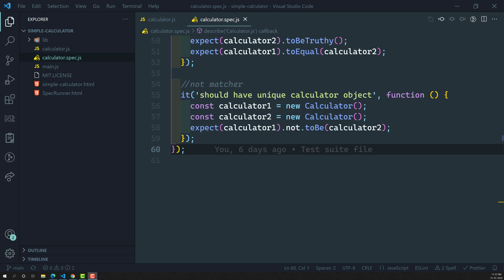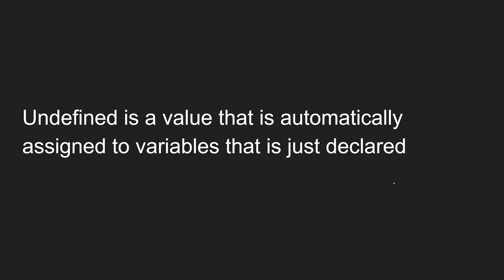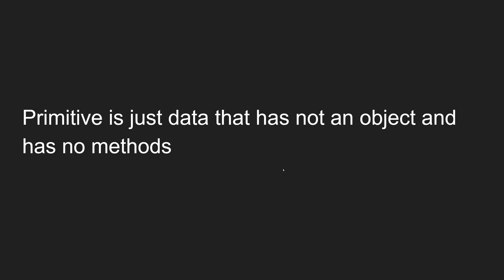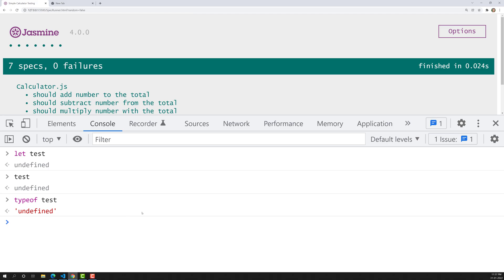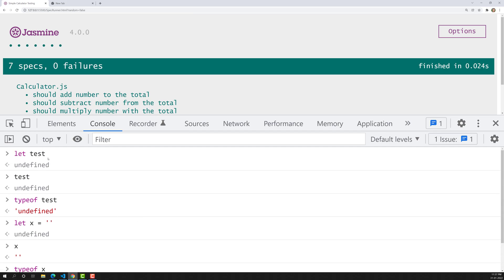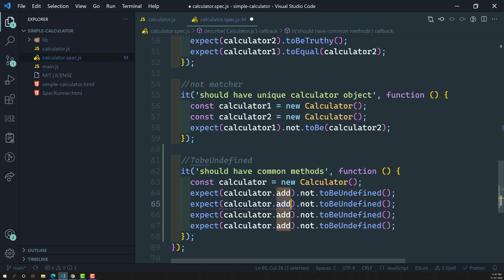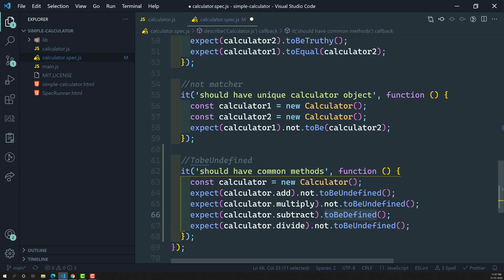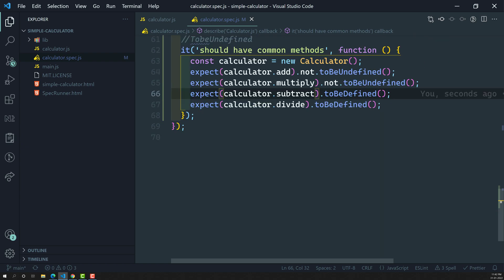19. toBeUndefined and toBeDefined Matchers. When to use these matchers in Jasmine Testing Framework.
In this video we will see about the tobeUndefined and toBeDefined Matchers and when to use these matchers in Jasmine Testing Framework.